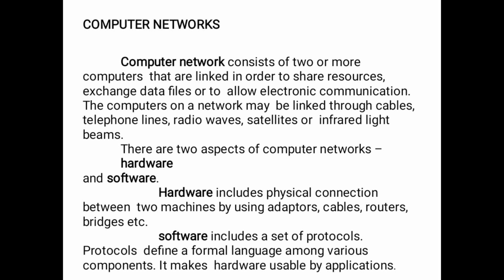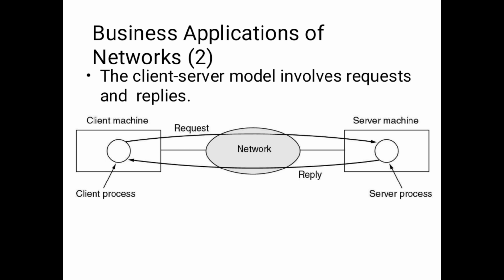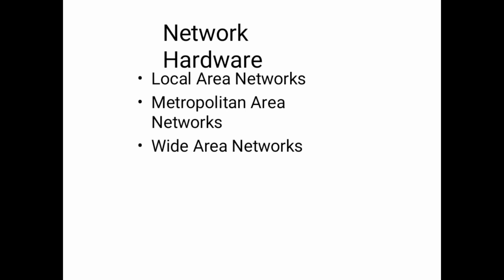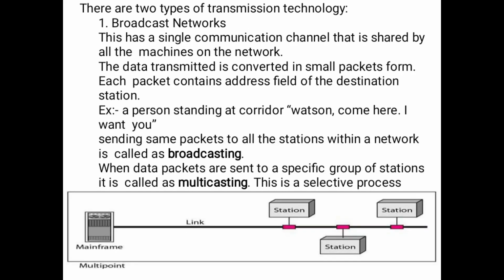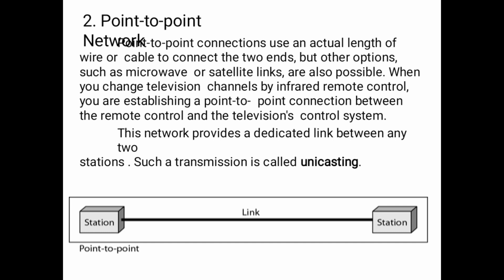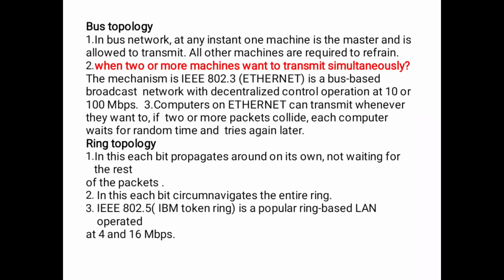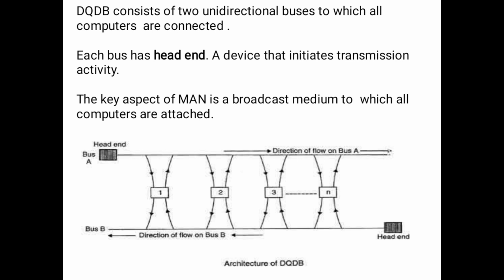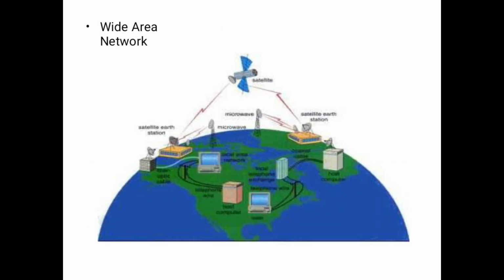introduction to Computer Networks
Prepared by Mrs.M.Asha Aruna Sheela, Assistant Professor, CSE Department, CIET.